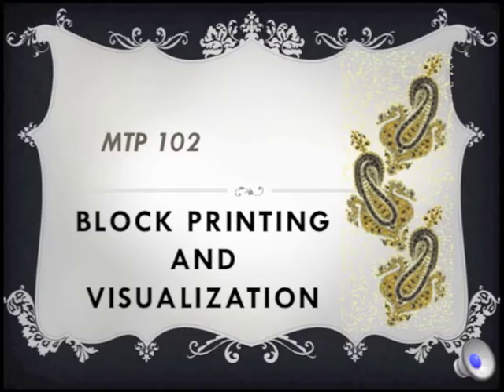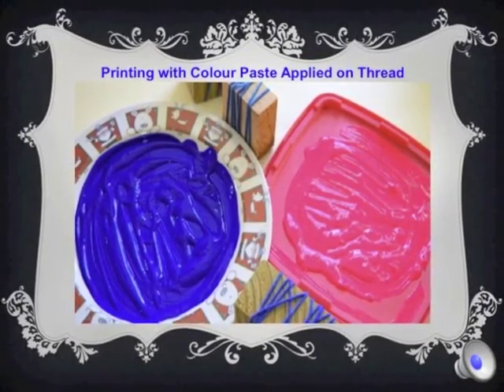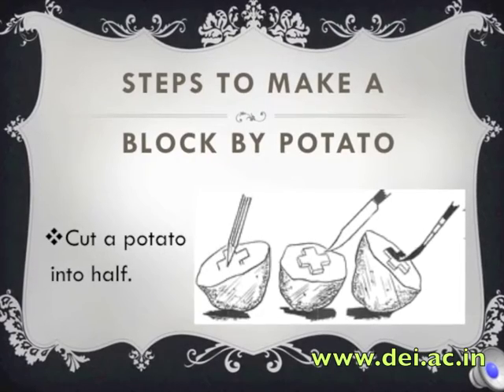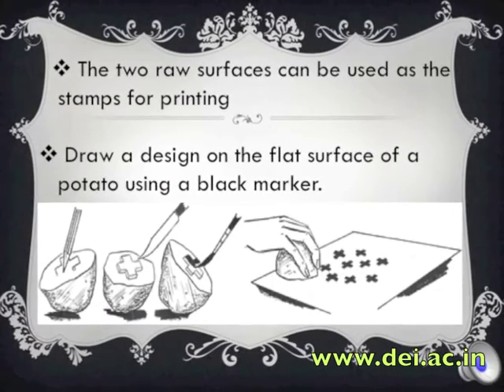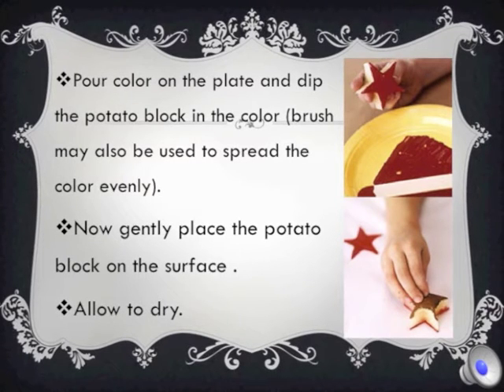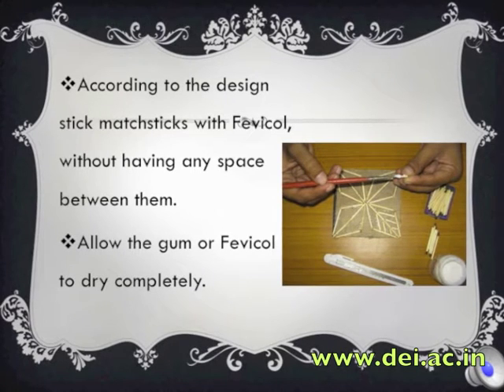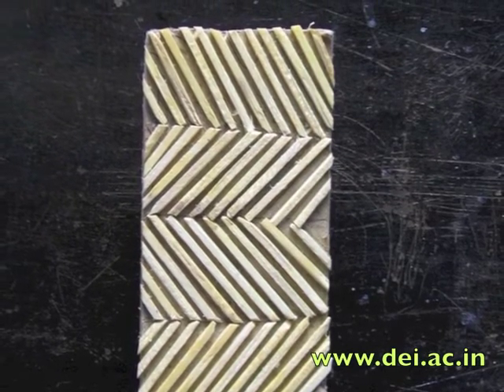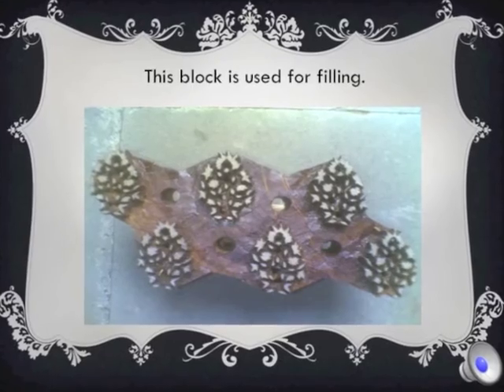MTP102_U1 Blockprinting Design & Visualisation Vocational Course DEI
Vocational Courses developed and prepared by Textile Design Section of DEI, to professionally  upgrade a student for starting their own Small Scale industry in Block Printing, Tie - Dye and Screen Printing.

Coming soon. A series of 30 Videos on each Course.
Join DEI Distance learning centers from around more then 90 centers around the World and enjoy the systematic learning